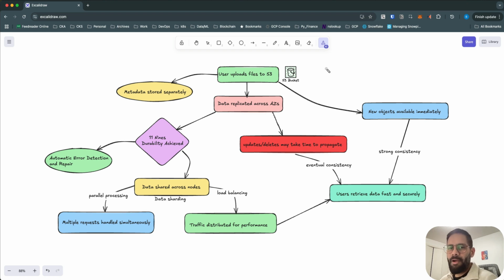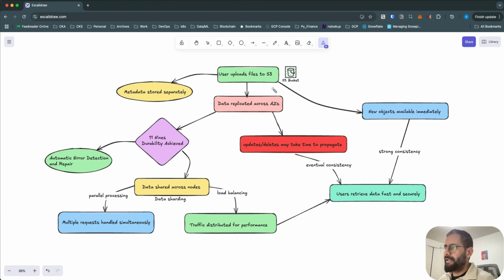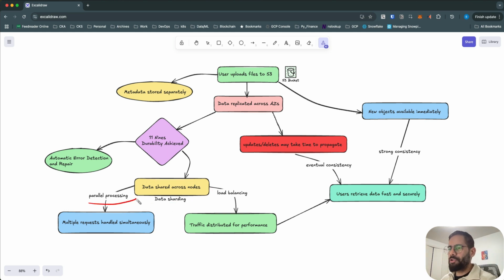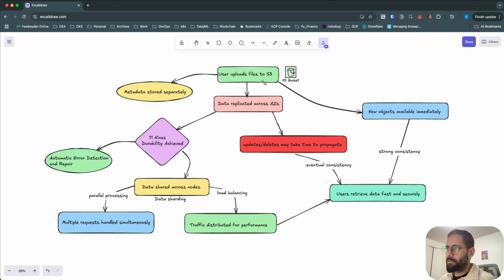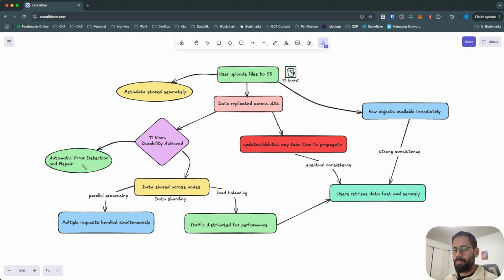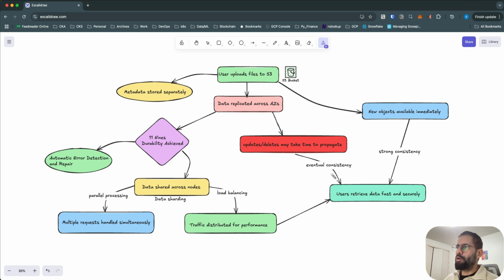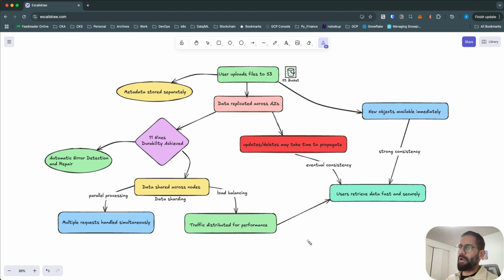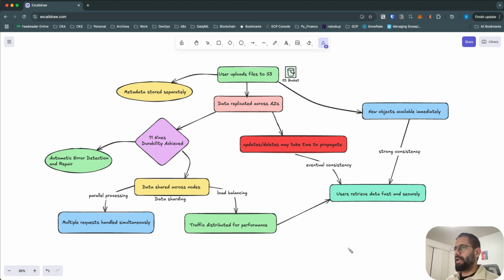How Amazon S3 Works Behind the Scenes | Storage, Replication & Performance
🚀 How Does Amazon S3 Work Behind the Scenes?

Amazon S3 is one of the most powerful and widely used storage services in the cloud, but how does it actually work? In this video, we take a deep dive into what happens behind the scenes when you upload, store, and access files in S3.

What You’ll Learn in This Video:
1️⃣ File Upload Process – Understand what happens when you store an object in S3.
2️⃣ Durability & Replication – Learn how AWS ensures 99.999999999% durability with multiple copies of your data.
3️⃣ Consistency Model – Explore how S3 handles eventual and strong consistency for reads and writes.
4️⃣ Scalability & Performance – See how S3 is designed to handle massive data workloads efficiently.

Amazon S3 is the backbone of modern cloud storage, and mastering how it works is essential for cloud architects, developers, and data engineers.